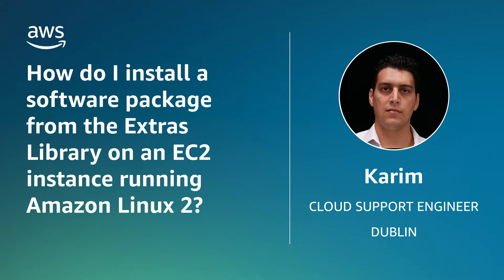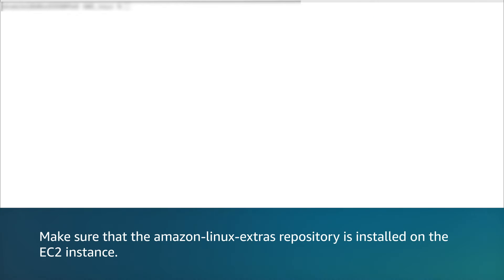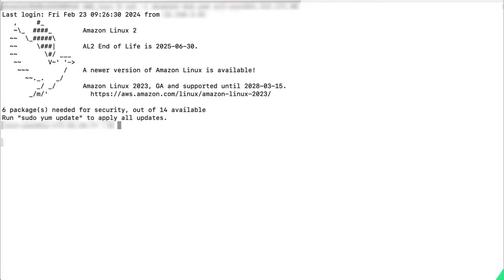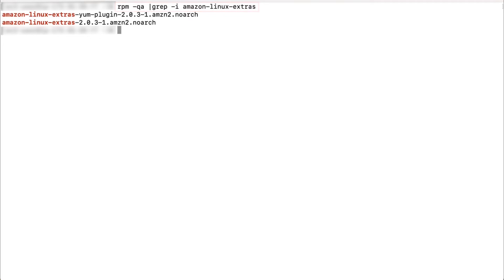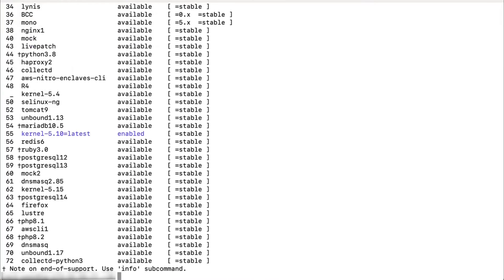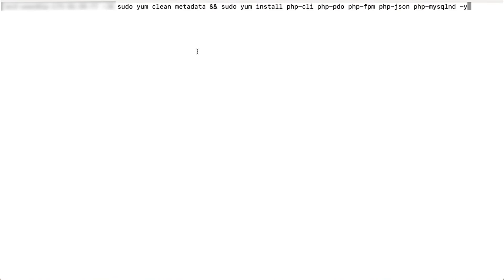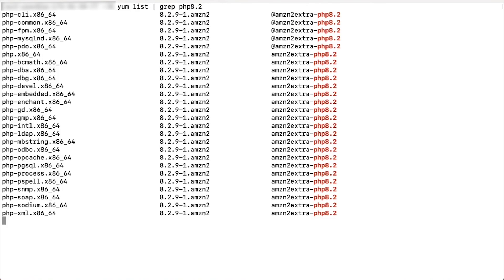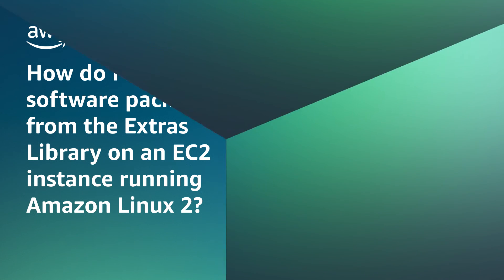How do I install a software package in the Extras Library on an EC2 instance running Amazon Linux 2?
Skip directly to the demo: 0:26

For more details on this topic, see the Knowledge Center article associated with this video

Karim shows you how to access your AWS account when the administrator of your AWS account has left the company.